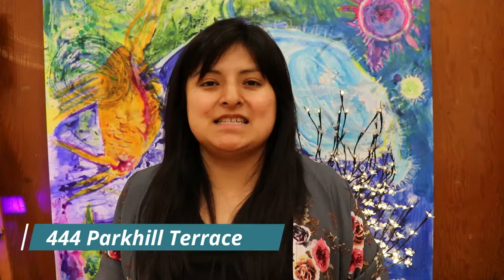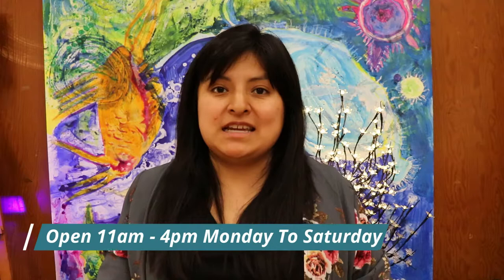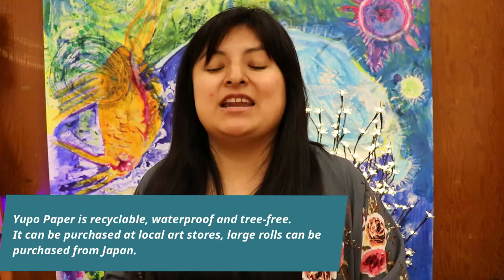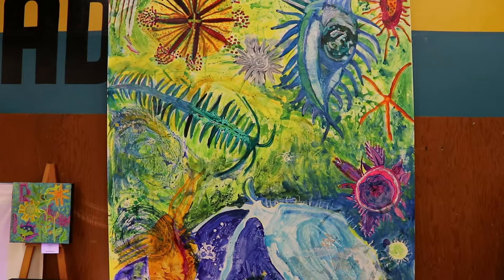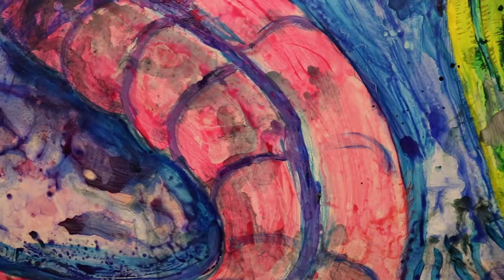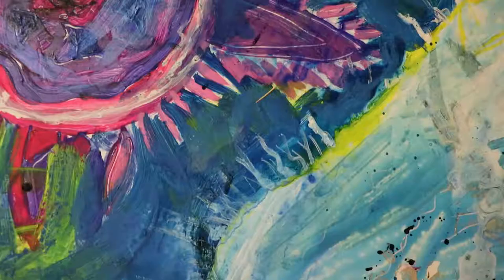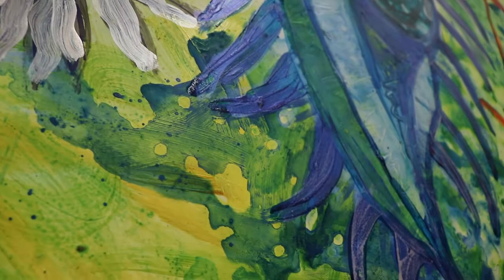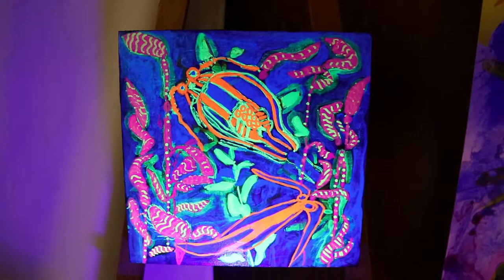Featured Artist: Pamela Jamieson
Influenced by our natural world and the hidden gems of Vancouver Island, Cowichan Valley artist Pamela Jamieson gained confidence to explore large scale art and new mediums during her last year at Emily Carr University during the highest point of the COVID 19 pandemic. Isolated from her school, classmates, workspace and in-person instruction, Pamela adapted to create large scale work in her living room. Using Yupo paper and various household items, Pamela hopes her work will shine a light on how we treat our ocean environments and to bring awareness to all living organisms especially phytoplankton. Her work has started to include the use of iridescent paints and black light which add news dimensions to her work.

Work featured in this video is part of Pamela's Hidden Gems series.